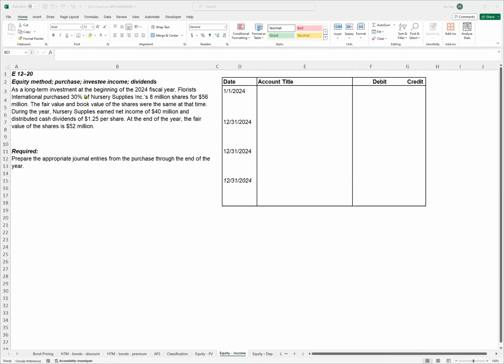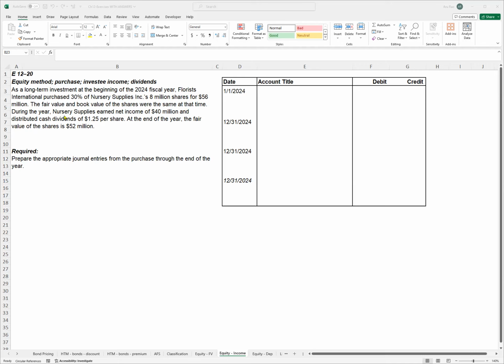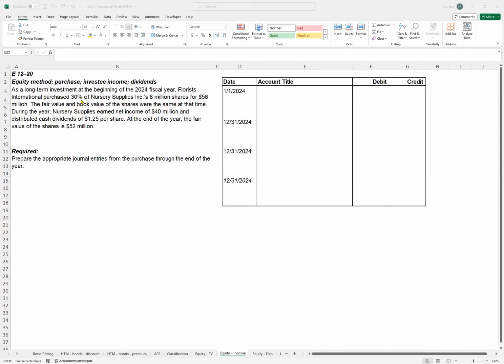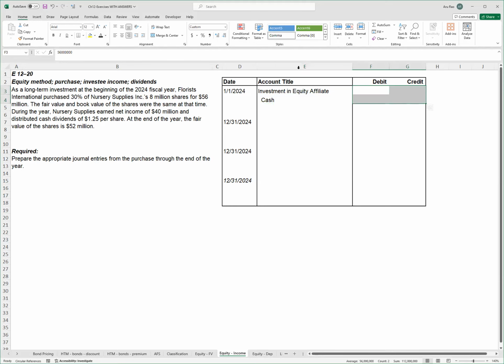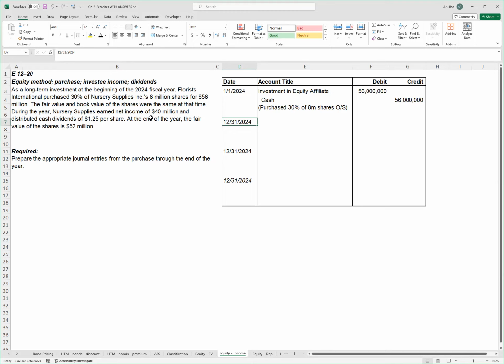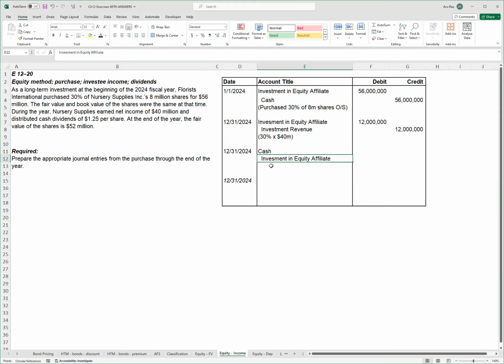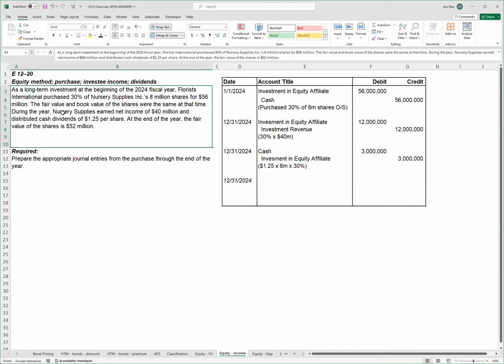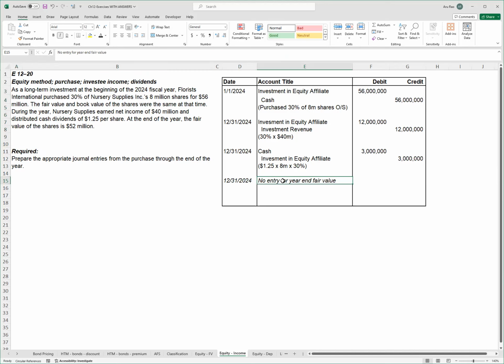Equity Investment - 20 50% ownership